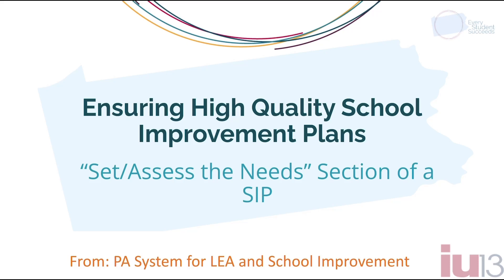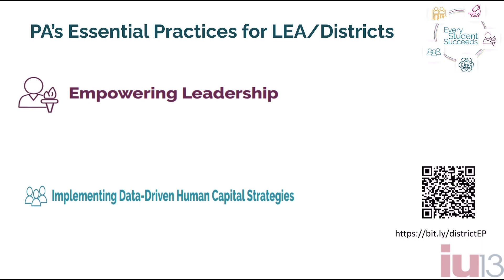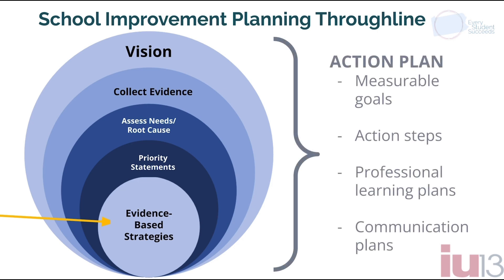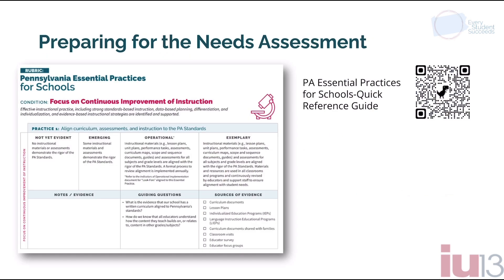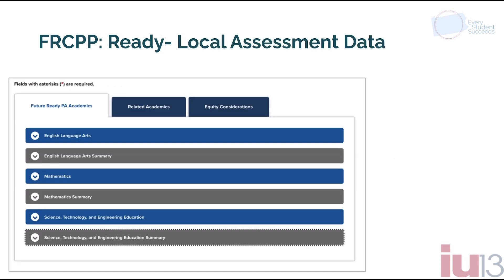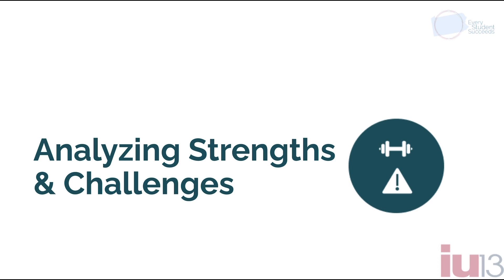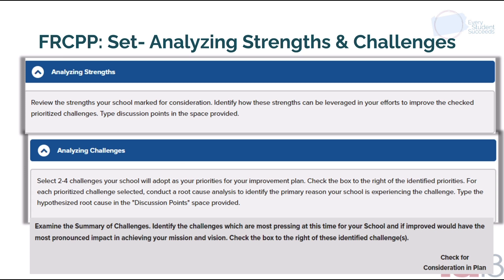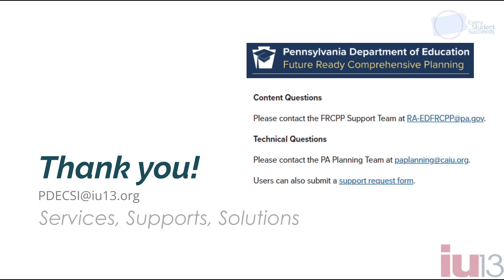Guidance to Review & Approve SIPs: Part 2-Assess Needs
This video offers district leaders a brief overview of the rationale for reviewing school improvement plans based on quality indicators.  Indicators of a high-quality needs assessment are introduced, and a brief snapshot of the FRCPP is shared.